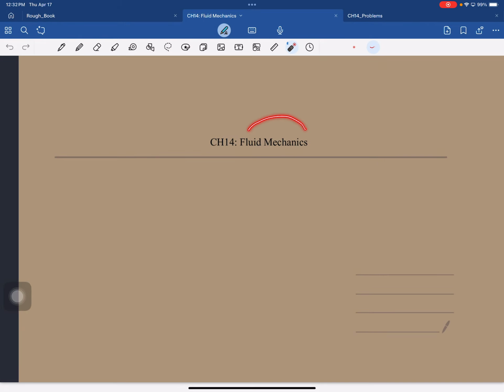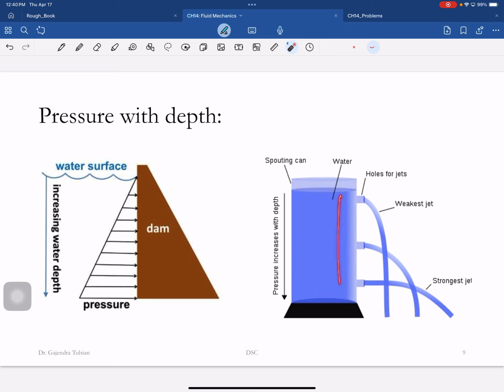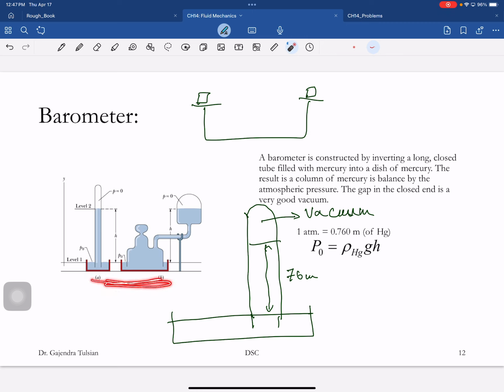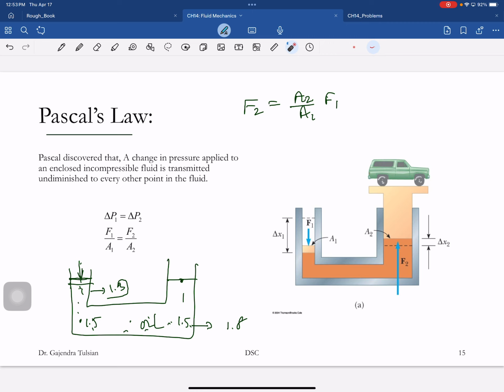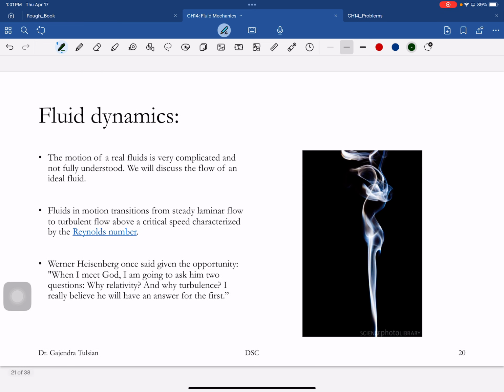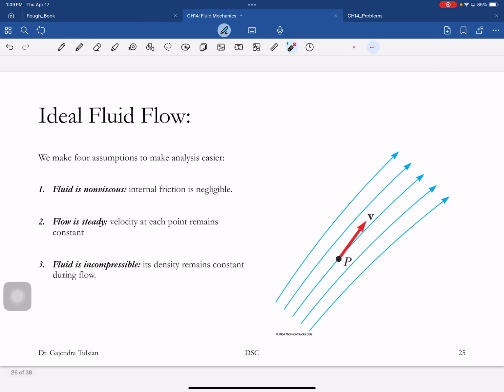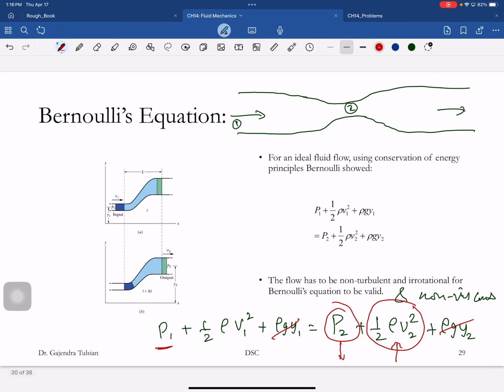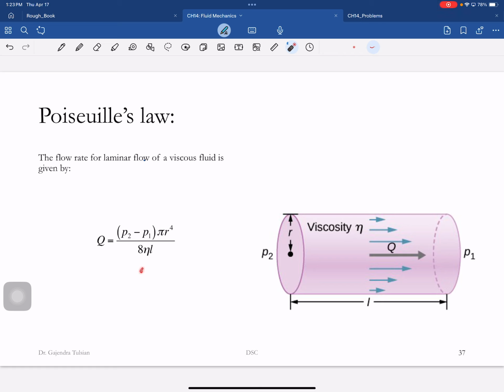PHY2048 CH14 Fluid Mechanics Lecture 4 17 25